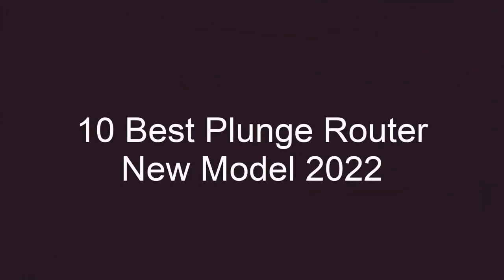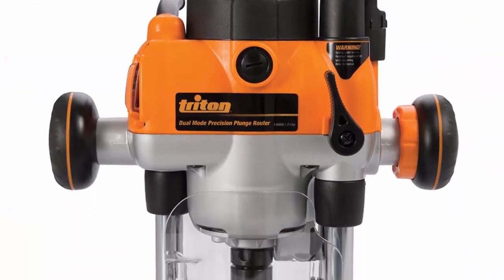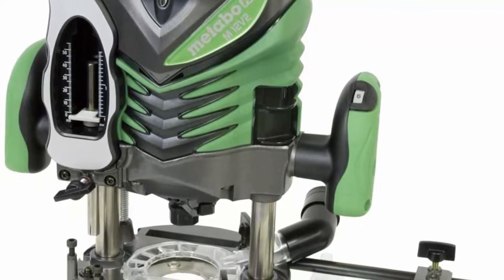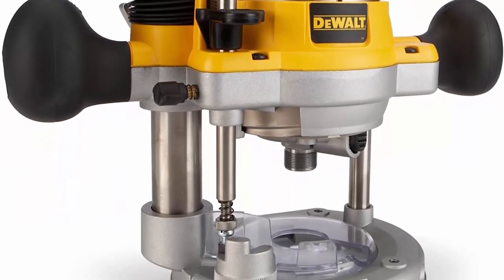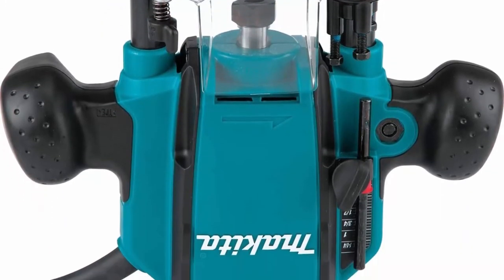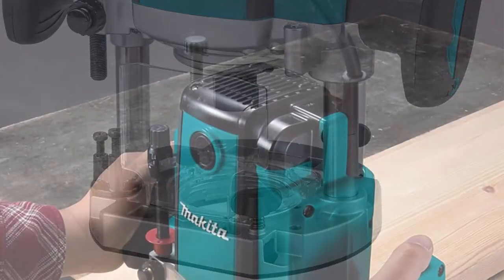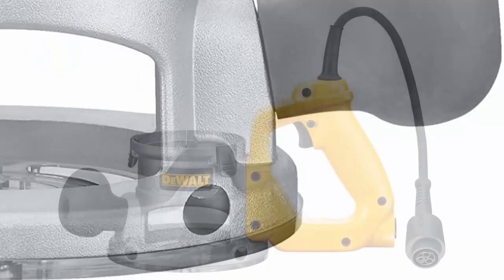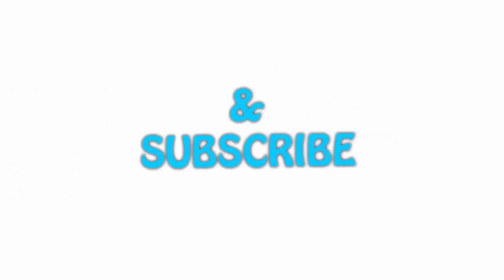✅ 10 Best Plunge Router New Model 2022 🔥Top Rated Plunge Router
► Checkout These Links For Updated Price Of Plunge Router;
❥ Top 1. Makita RP2301FC 3-1/4 HP Plunge Router

❥ Top 2. DEWALT Router, Fixed/Plunge Base Kit, 12-Amp, 2-1/4-HP

❥ Top 3. Makita RP1800 3-1/4 HP Plunge Router

❥ Top 4. BOSCH 120-Volt 2.3 HP Electronic Plunge Base Router MRP23EVS

❥ Top 5. Makita RP0900K 1-1/4 HP Plunge Router

❥ Top 6. Triton TRA001 3-1/4 HP Dual Mode Precision Plunge Router

❥ Top 7. DEWALT Router Fixed/Plunge Base Kit, Variable Speed, 12-Amp, 2-1/4-HP

❥ Top 8. Metabo HPT Plunge Router, 3-1/4 Peak Hp, Variable Speed

❥ Top 9. Triton MOF001 2-1/4 HP / 13 Amp Dual Mode Precision Plunge Router

❥ Top 10. Metabo HPT Plunge Router with 1/2-Inch Collet, 3-1/4 HP, Variable Speed

►Timestamps:

00:00 - intro
00:41 - Top 10
01:27 - Top 9
02:11 - Top 8
03:18 - Top 7
04:24 - Top 6
05:13 - Top 5
05:57 - Top 4
06:56 - Top 3
07:42 - Top 2
08:50 - Top 1
09:39 - End